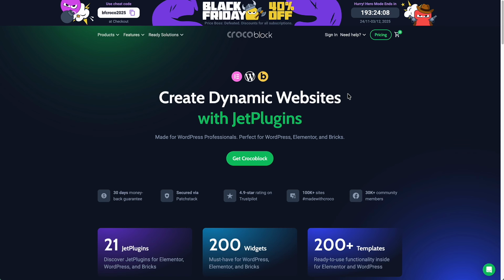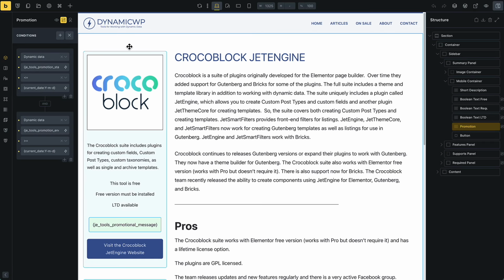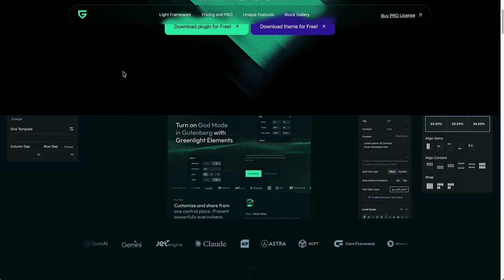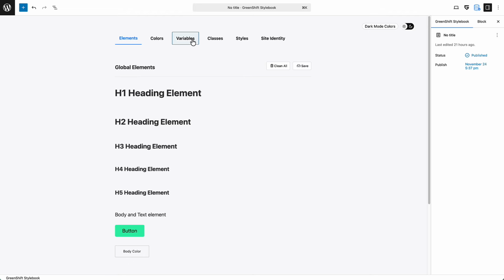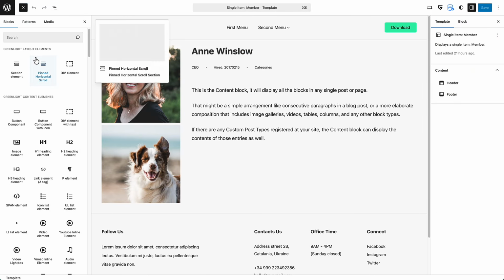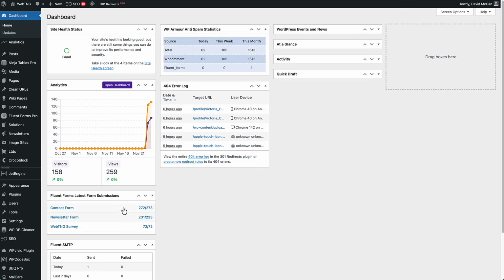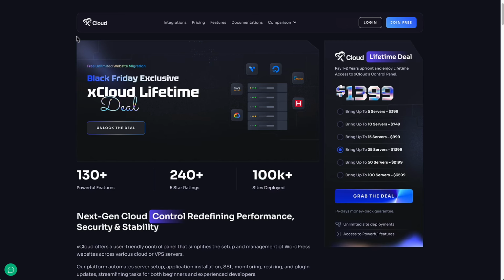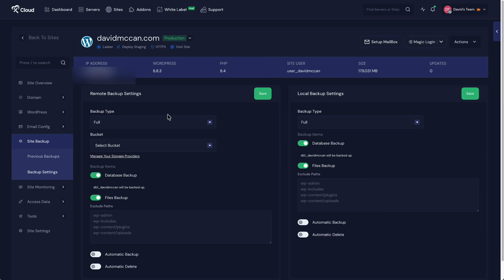Five Black Friday Lifetime Sales I Recommend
There are a lot of sales going on, but here are 5 that I use and recommend.  It is nice to note that all five have a lifetime option.